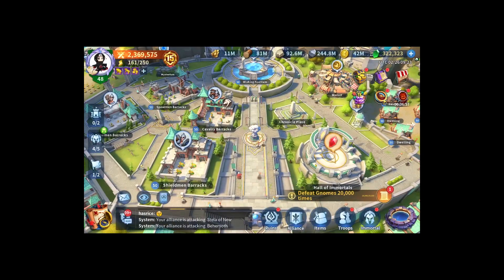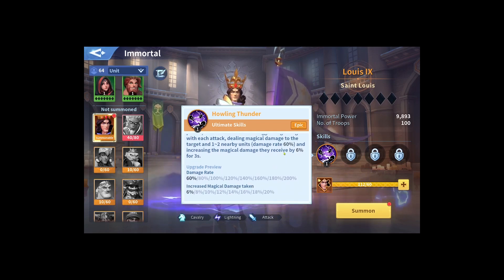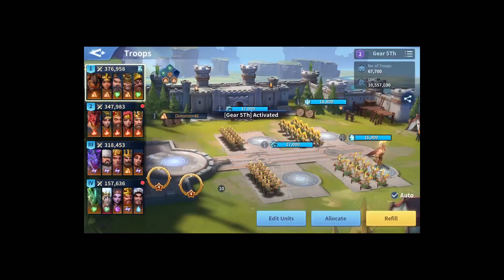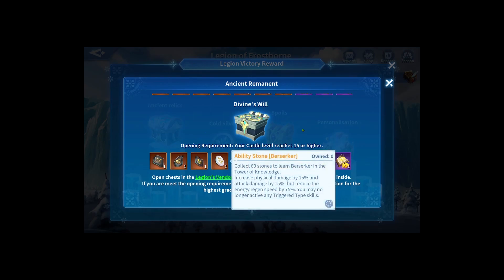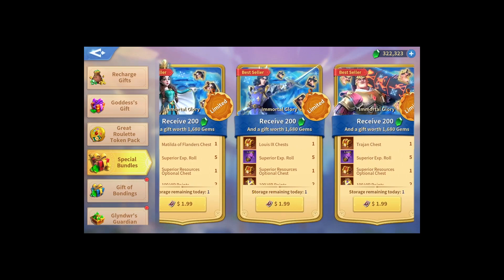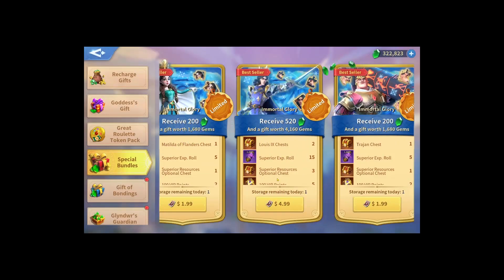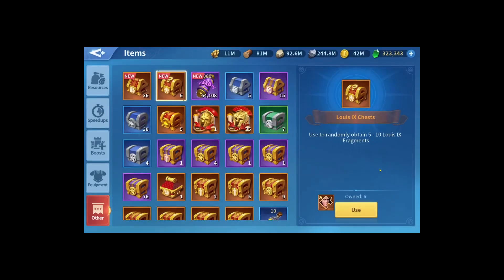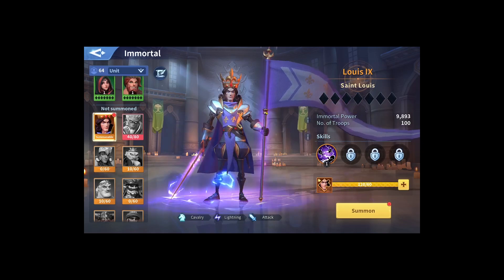Infinity Kingdom | Louis IX